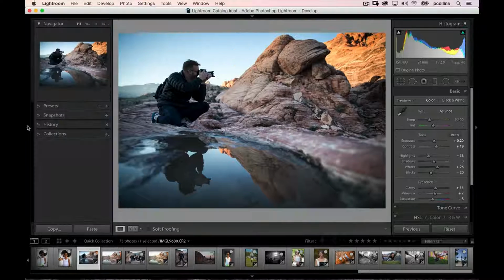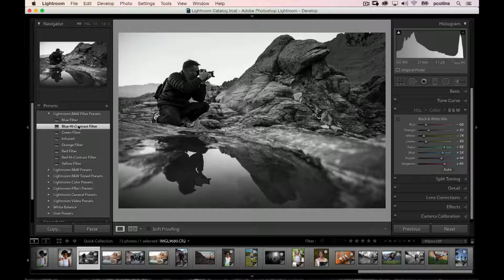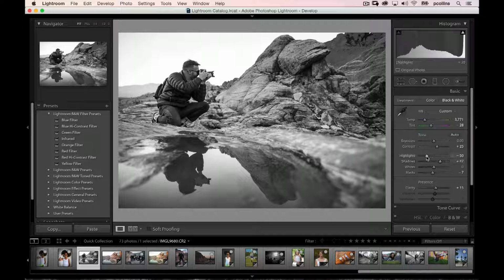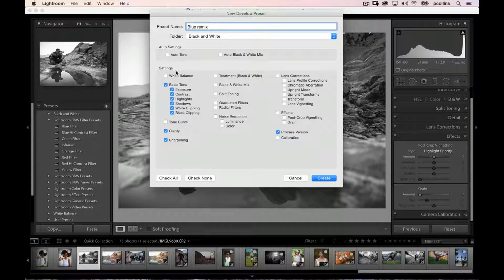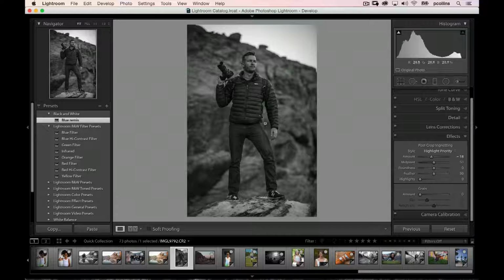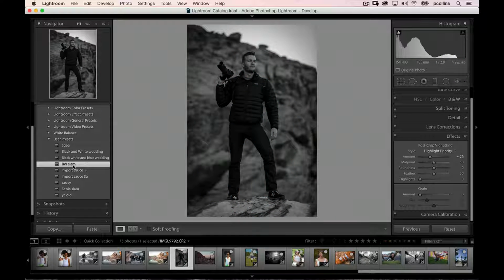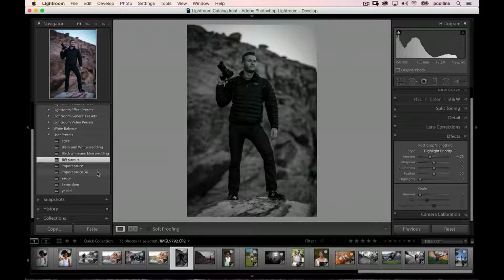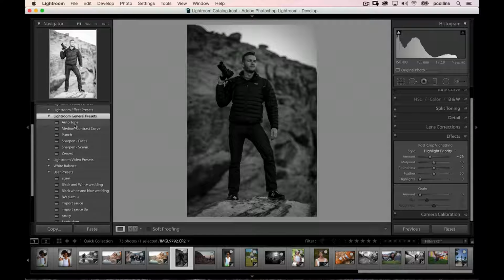Lesson 26 Presets